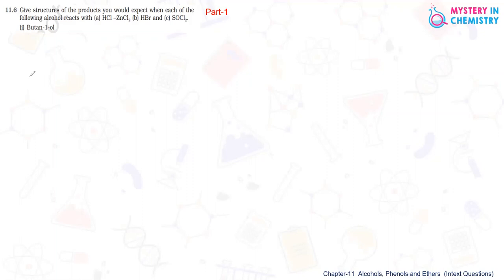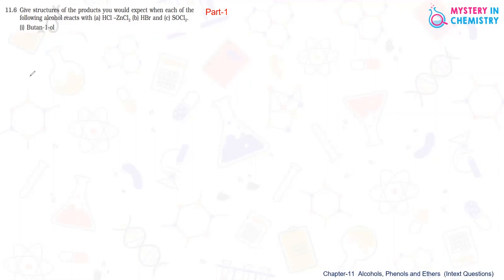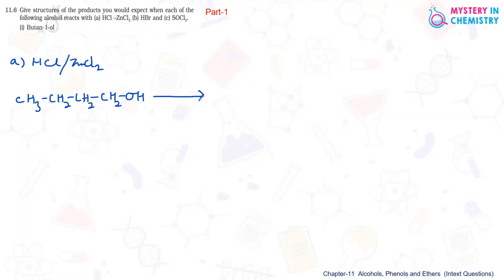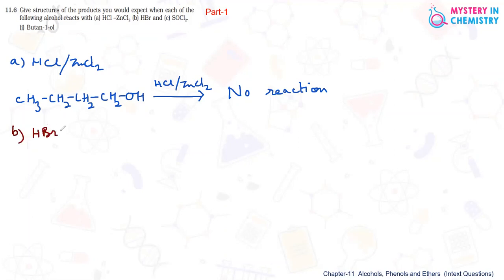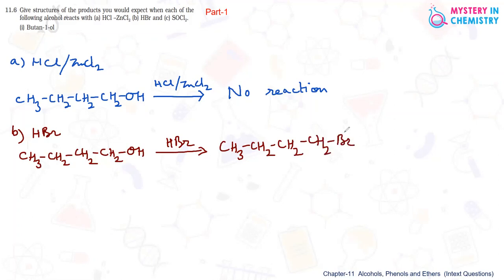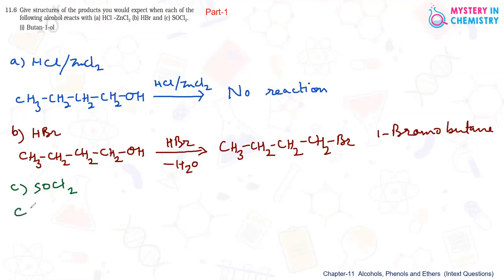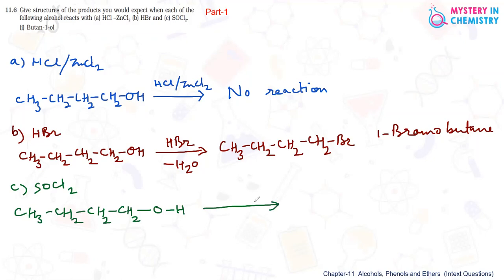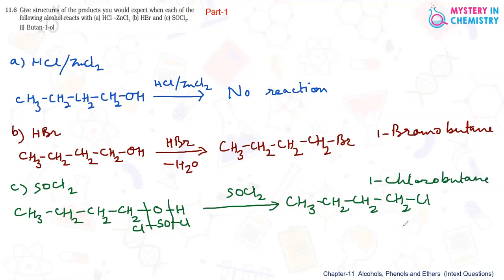Alcohols, Phenols and Ethers Intext Q. # 11.6 Part-1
Expert educator Dr Anupa Medhekar explains how Primary alcohols reacting with Lucas's Reagent, HBr and SOCl2 reagents.